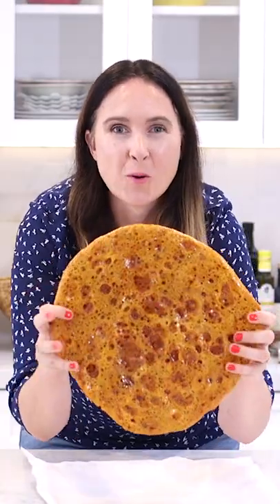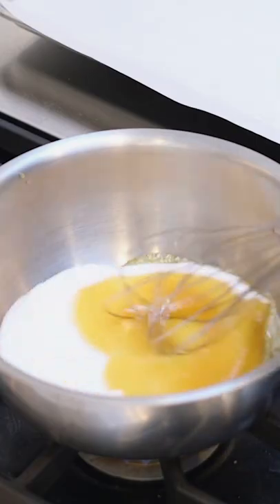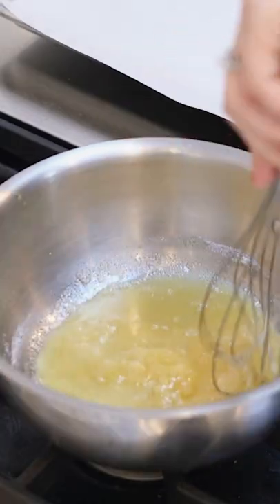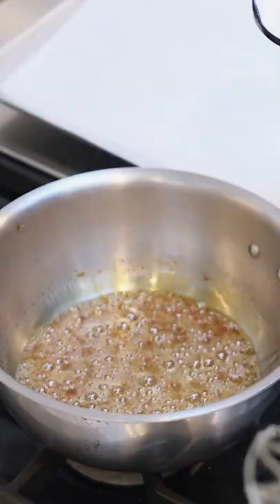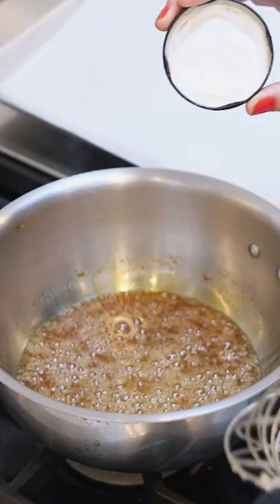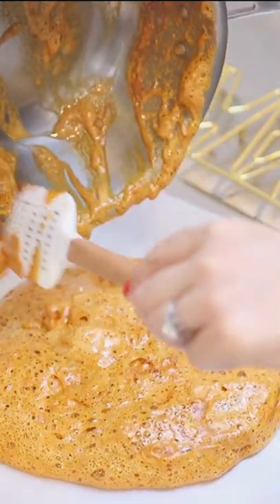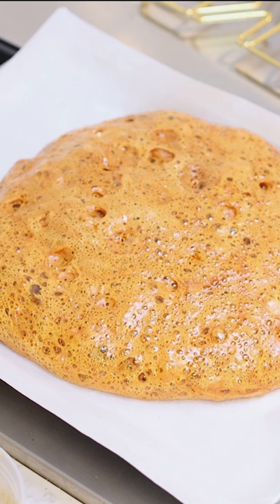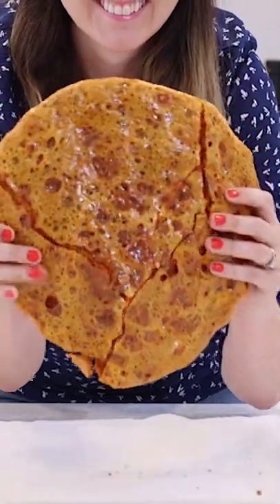Make Your Own Giant Honeycomb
No games here, just delicious giant honeycomb.